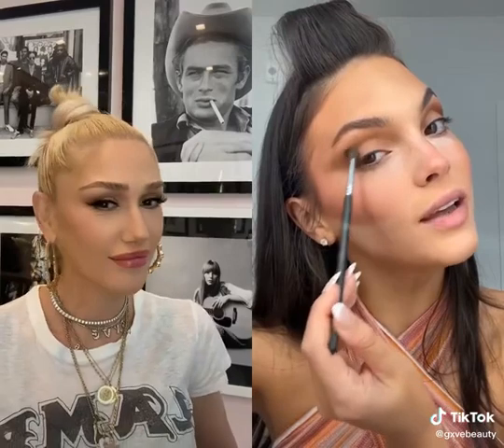gwen stefani reacting to someone creating her makeup look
this was on gwen’s tiktok account